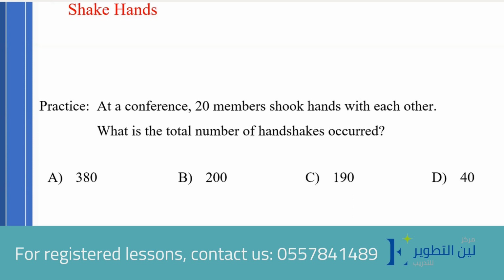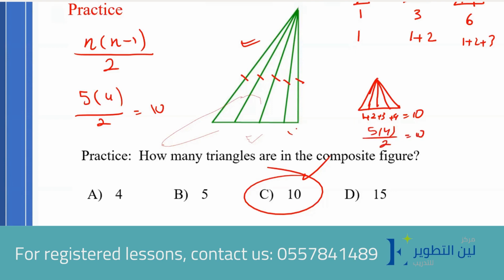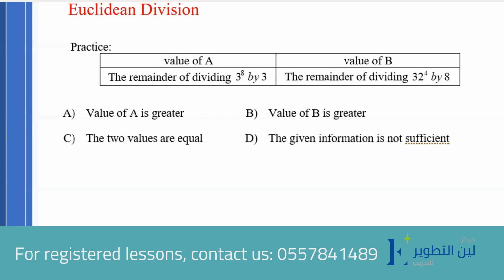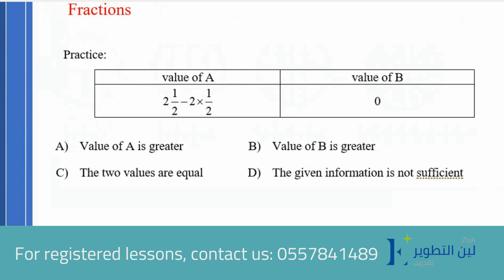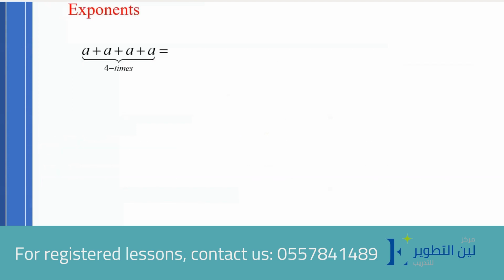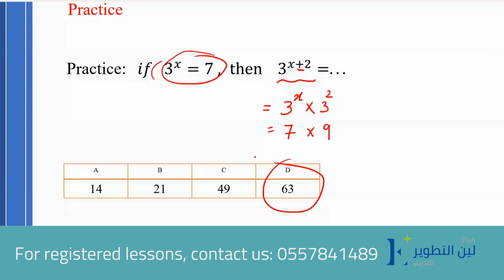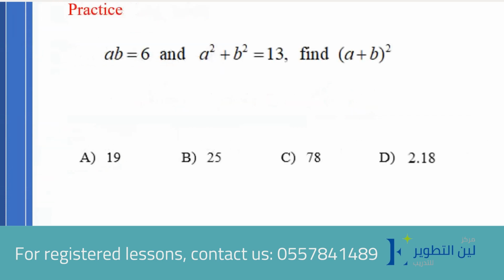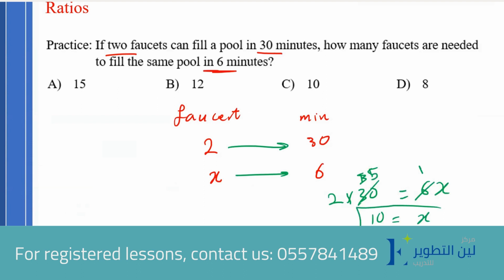دورة مجانية: Prepare for GAT Qiyas Quantitative Section Part 2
دورة الاستعداد لاختبار القدرات باللغة الانجليزية
About the Course:
Explore resources and techniques to familiarize students with the test items and formats and the best way to respond to them. The focus is on the quantitative & Verbal section and the needed skills.